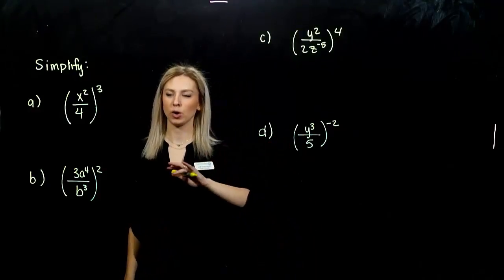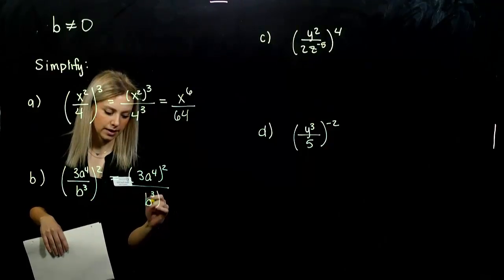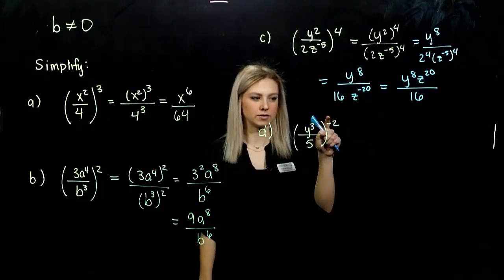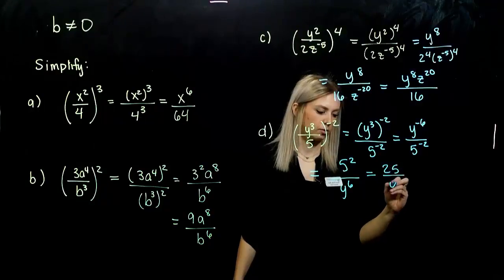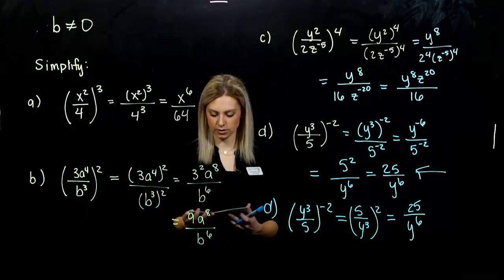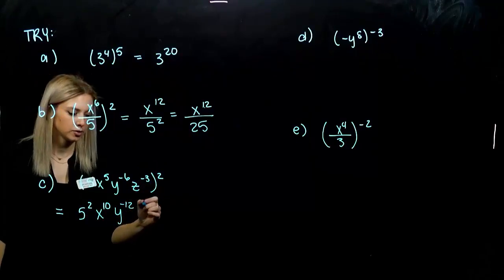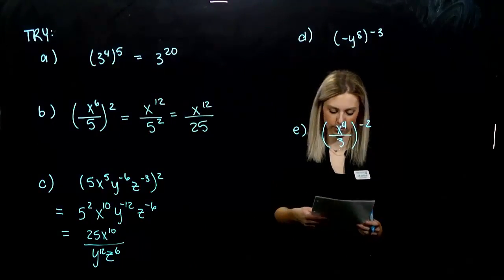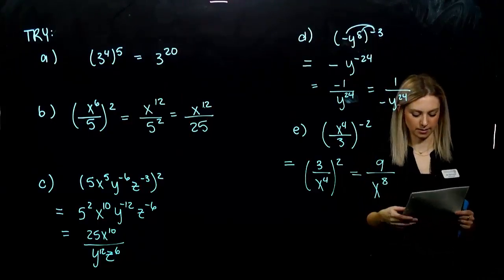Raising a Quotient to a Power and Negative Exponents (4.2.B)